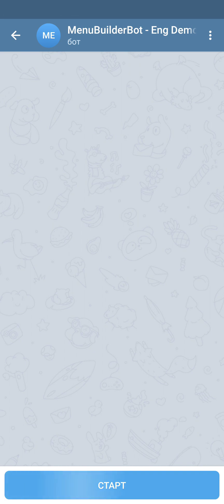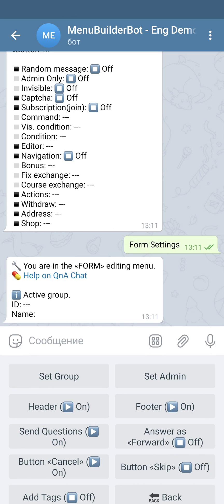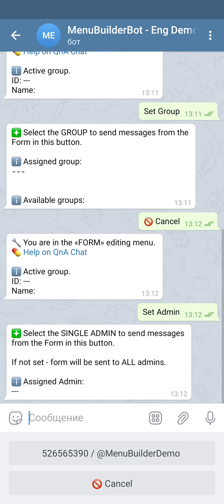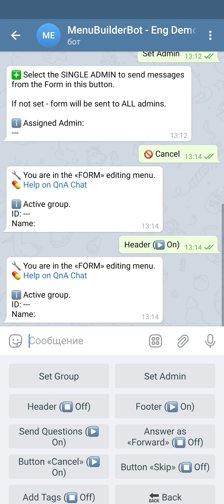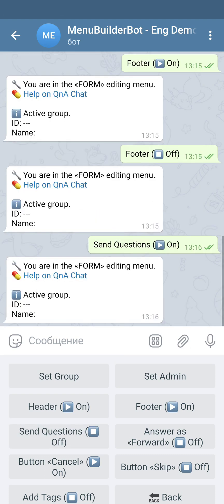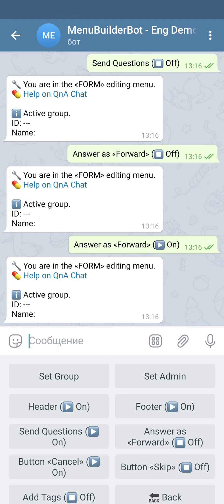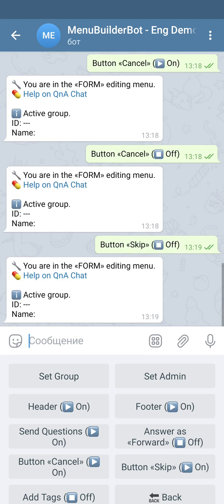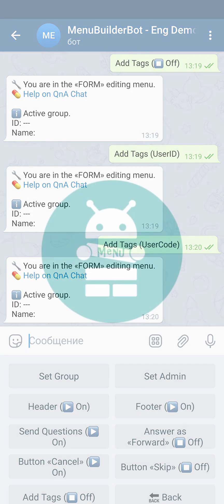Menu Builder [EN] - 019 - Forms. Settings - [Create Bot Telegram]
[RELOADED] In this video we're going to talk about the settings of the Forms.